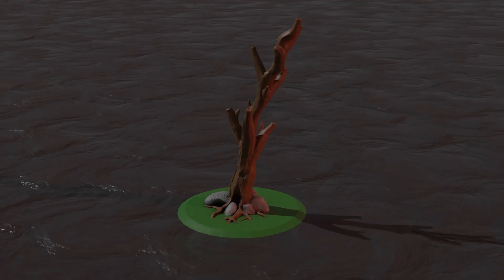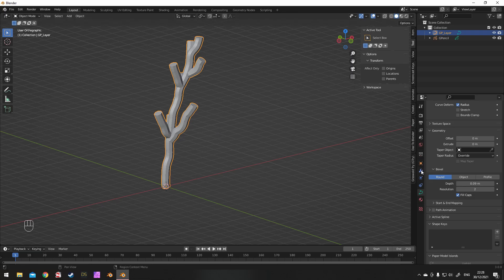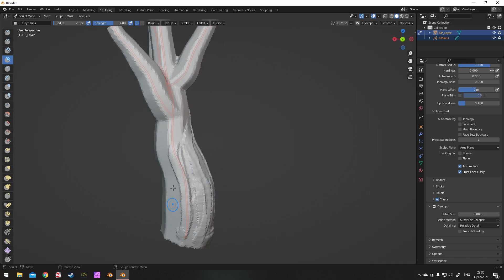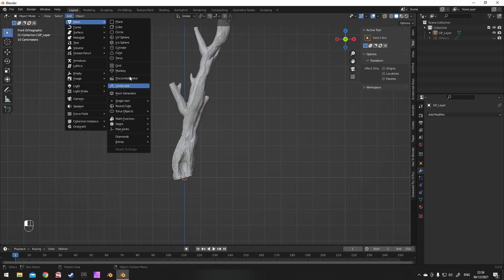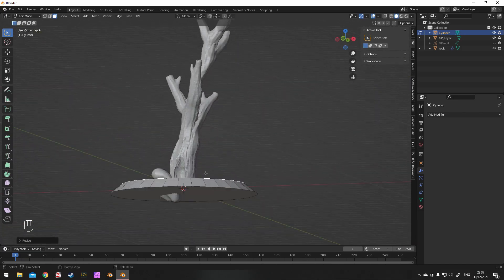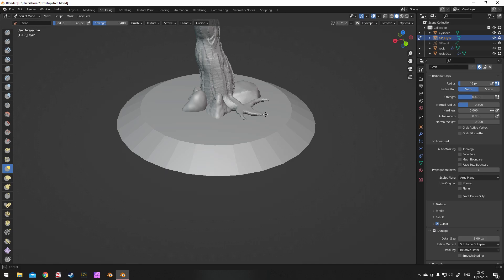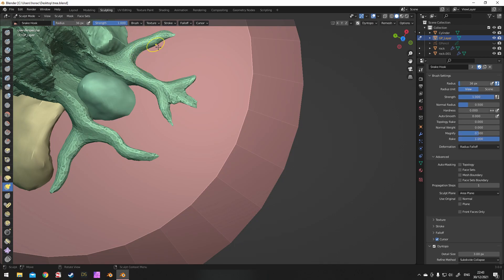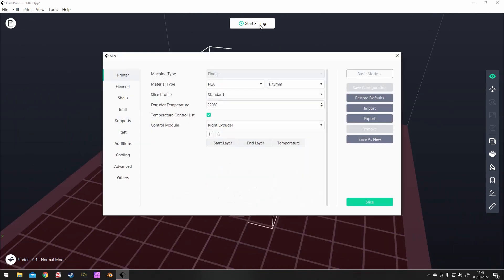Blender To Tabletop - A Tree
A little harder than some of the others but not too bad requires a very little bit of sculpting.